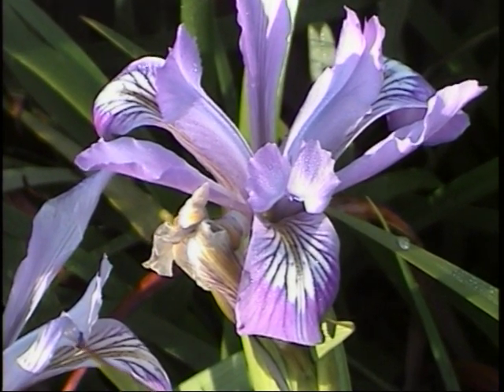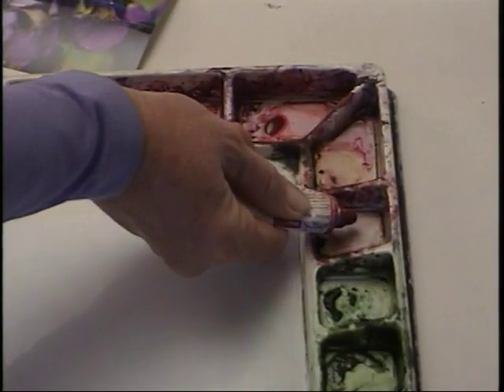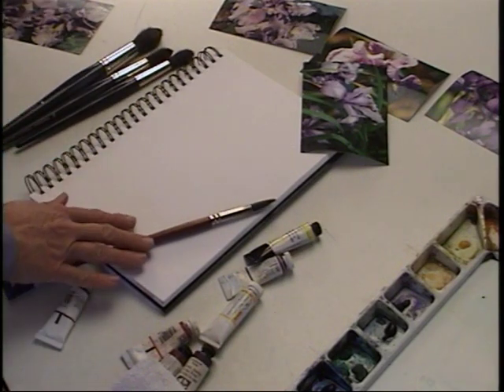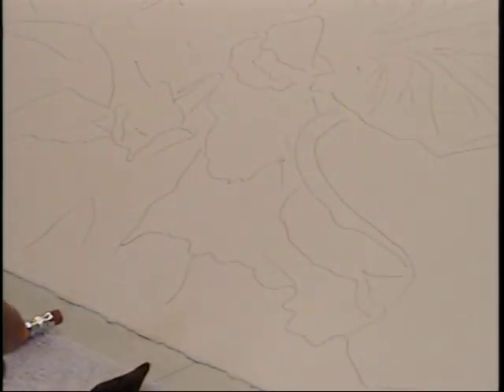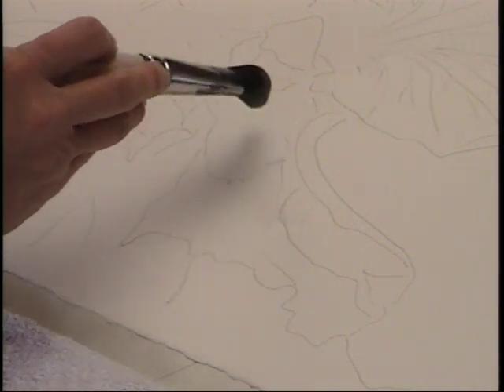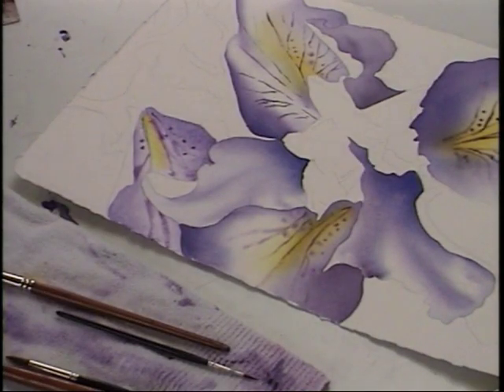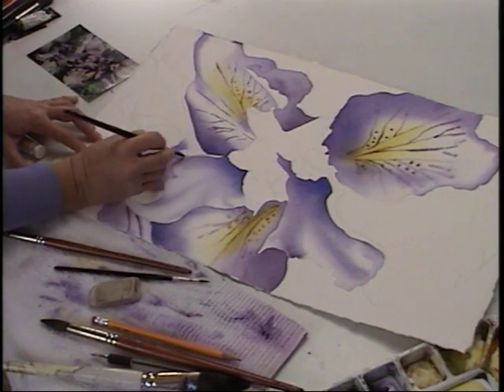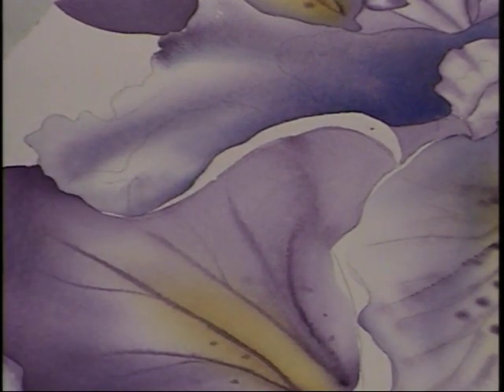Wild Iris - Birgit O'Connor (2004) WATERCOLOR TUTORIAL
Watercolor DVD Tutorial 2004